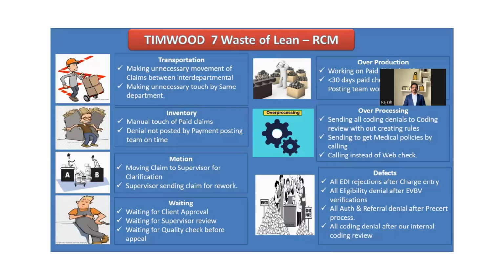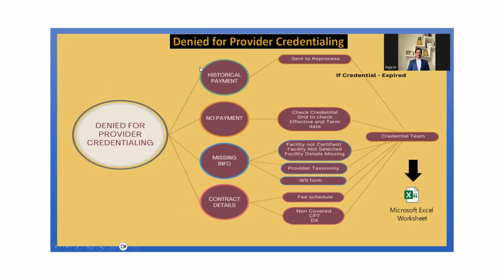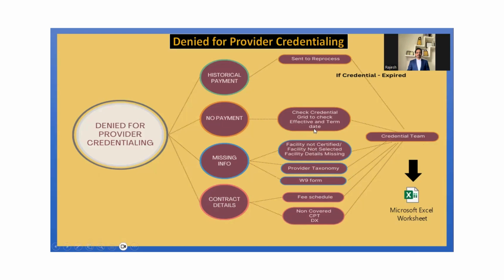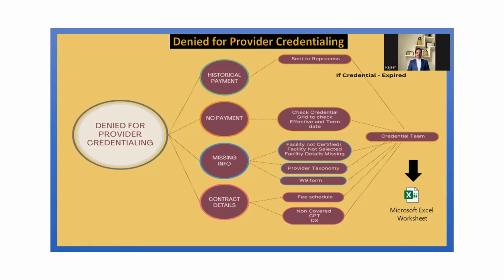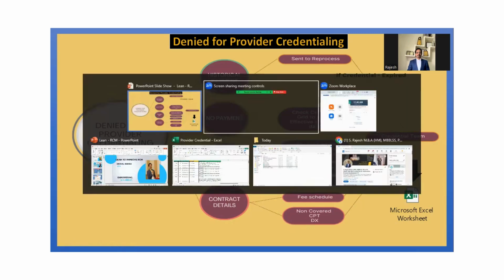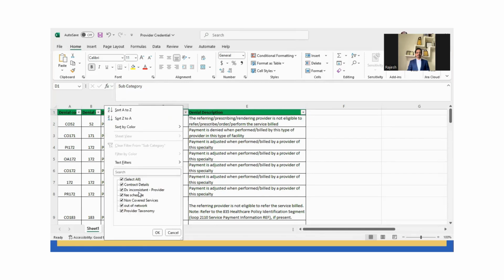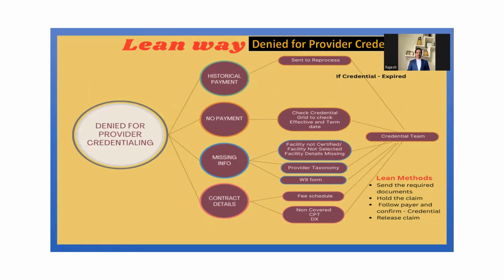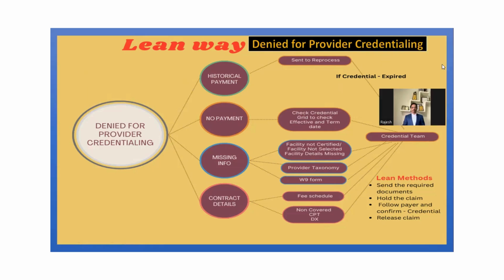Part 25 Lean in RCM Denied for Provider Credentialing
Let us discuss How to handle provider Credentialing related denial through Lean Methods.